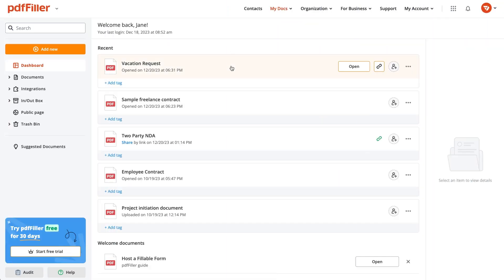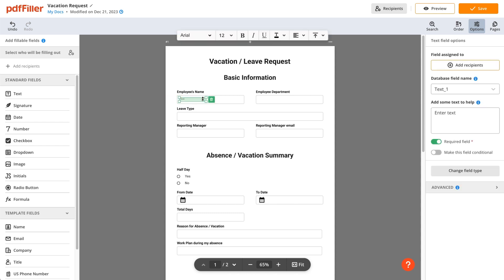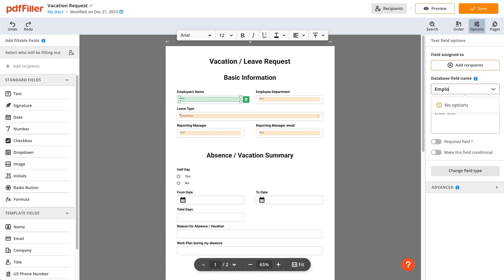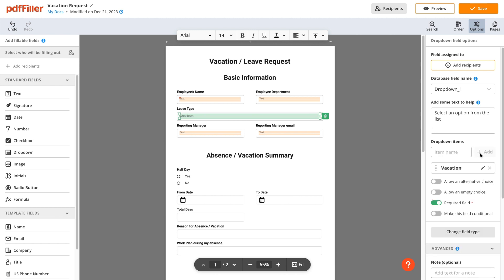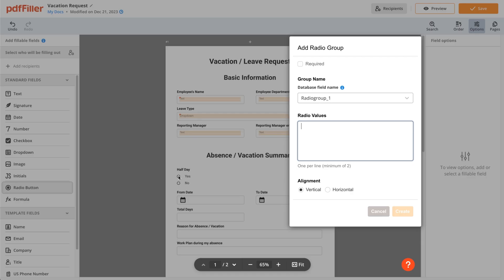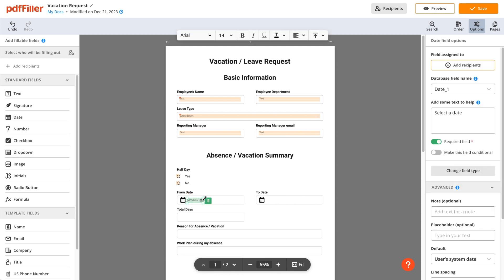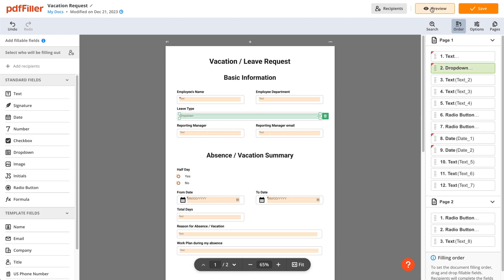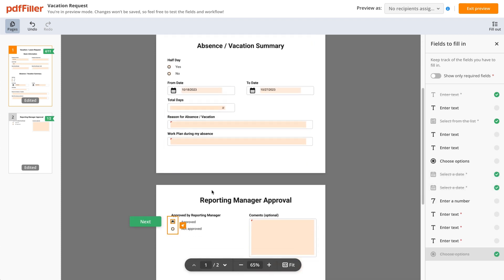How to Add Fillable Fields to PDF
This video guide walks you through the simple steps of adding fillable fields to your document, customizing labels, and ensuring clarity and comprehensibility. Discover the convenience of dropdown fields and radio buttons for providing multiple reply options and streamlining form completion. With pdfFiller's drag-and-drop interface, precise field placement is guaranteed across the entire document. Preview your form to verify its appearance and functionality before finalizing and saving. Elevate your document management experience with pdfFiller's seamless form creation process.